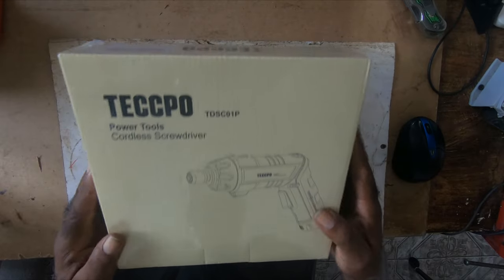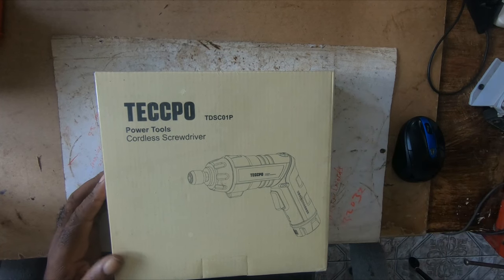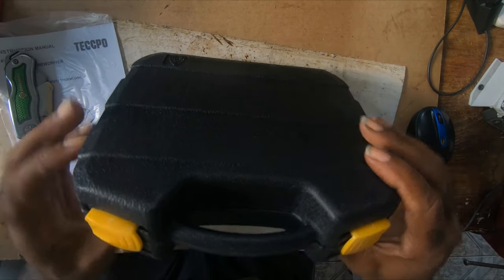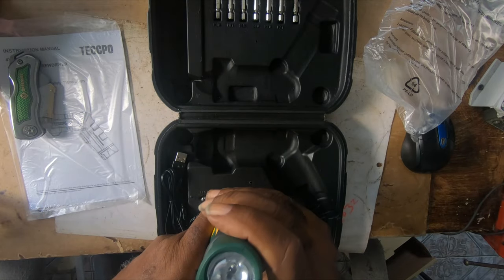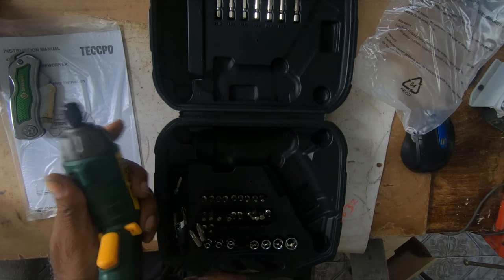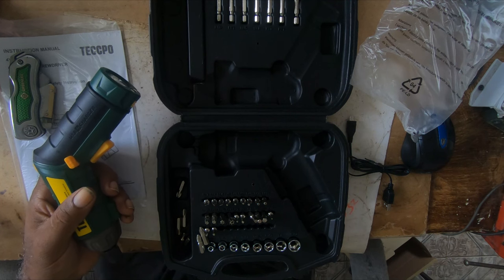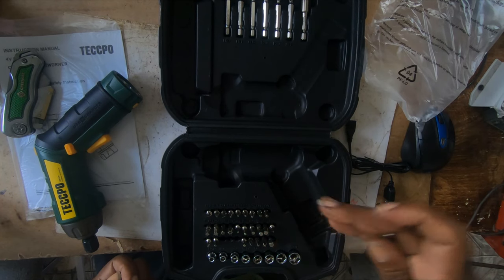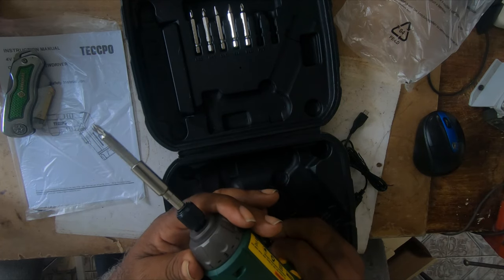Teccpo 4V Max Cordless Screwdriver Unboxing And Review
Higher Performance  Power Screwdriver, Max torque 6Nm, 45pcs accessories including 34pcs Driver Bits, 8pcs Sockets, 1pc Socket Connector and 1pc USB Charging Cable, 1/4 inches (6.35mm) hex allows for quick screwdriver bit change
Versatile Functions 9+1 Torque gears providing more options while using. Quick release chuck provides a easy way to change the bit and solid connection. Forward and reverse switch for easy screw driving and screw removal. Spindle lock with bigger power meets the work requirements of different environments
Easy Charging through USB Charger Higher Quality 2000mAh Battery means longer lifetime and unbeatable battery run time. It can be charged over 300 times with any standard USB port, Quick Charge Function saves your precious time
More Comfortable Rubberized rotation handle (adjustable two-position) offers comfortable feeling of grip in confined space and front LED light is designed for dark corner. LED Torch make you find the screws in the dark
The customized storage case is convenient to carry and store the machine and accessories and size of each bit are clearly stamped beside each slot for identification.

This is the link below to the thinks used in this video:

Link to Cordless Screwdriver